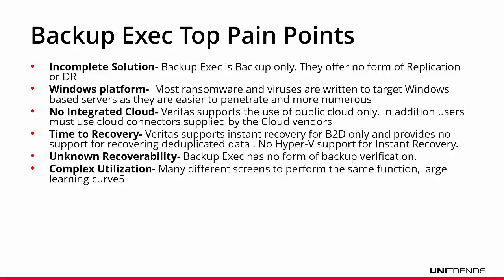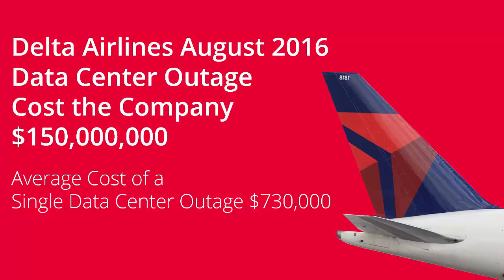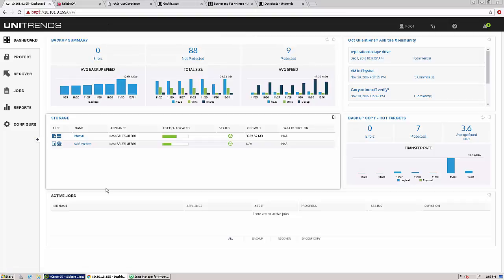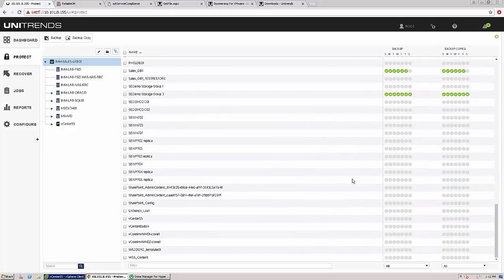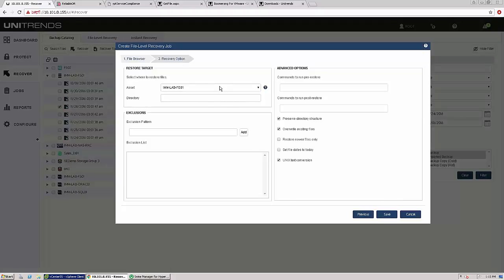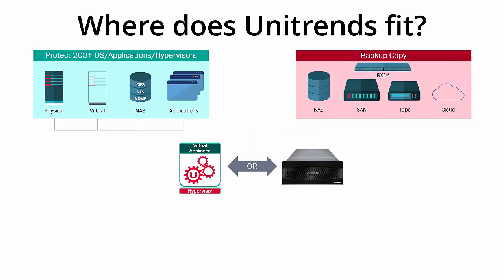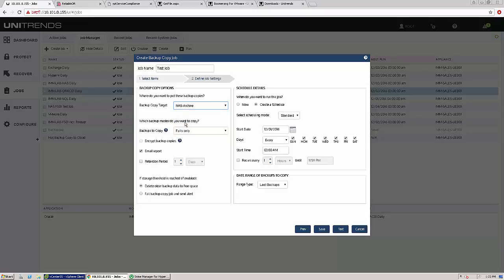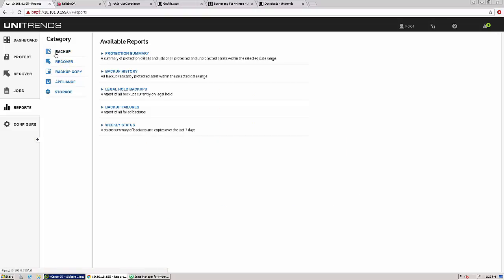BUEvUnitrendsWebcastRecording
Veritas Backup Exec: Fast Pain Relief. Backups should be easy, automatic, and reliable, freeing IT pros to get on with other important tasks. As importantly, IT pros need to know they can quickly recover from a system outage. Here's how.